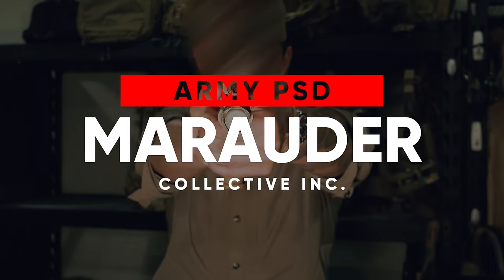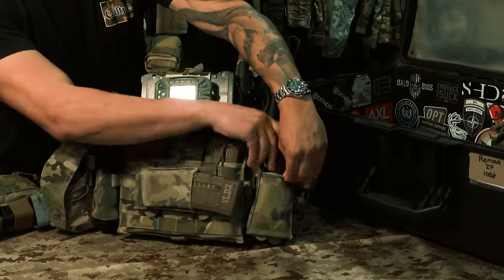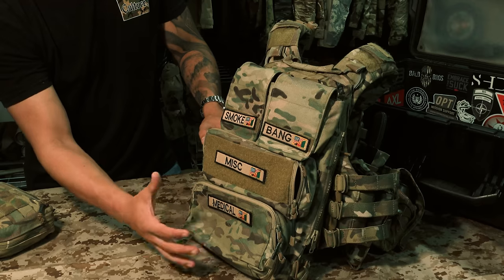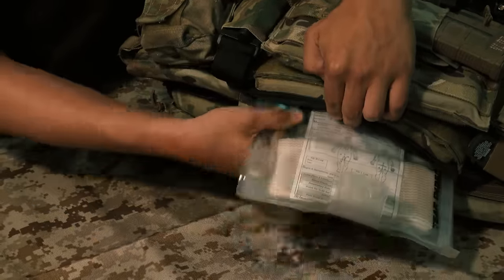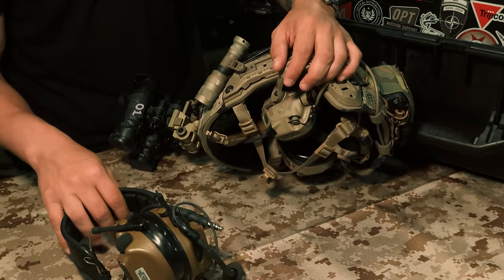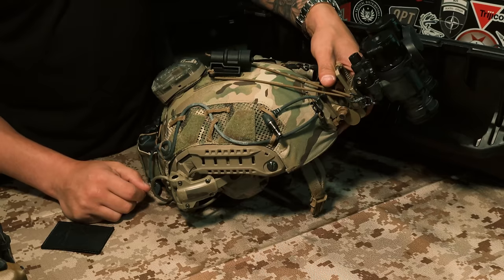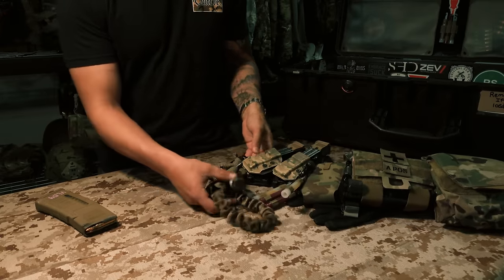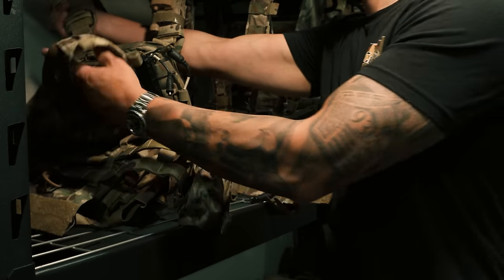Kit Breakdown: Marauder_collective's Protective Service Detail Kit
PSD kit while recently deployed. 99% of the kit shown was bought prior to the deployment. Depending on boss and COC you can use all your own kit and civilian clothing. Most of the kit used here is exactly how I ran it with the exception of the PVS-31's. We had issued PVS-15'S/14'S.